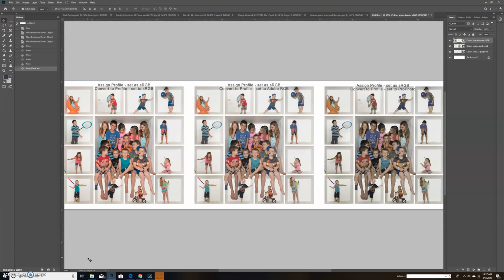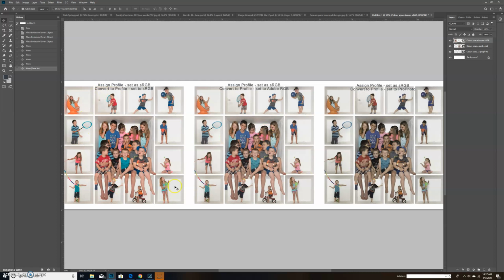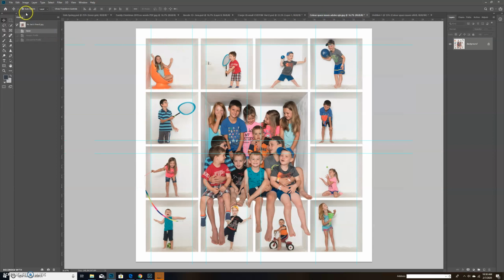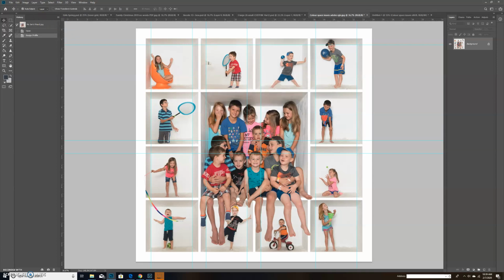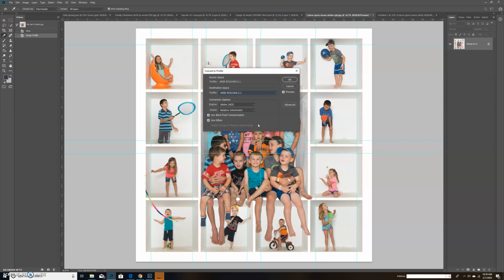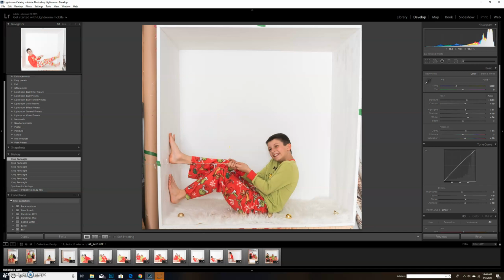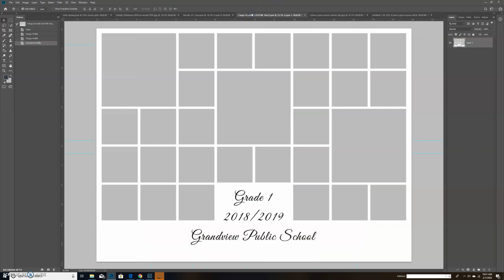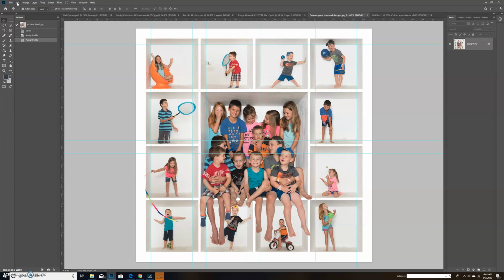Color space troubleshooting for pictures that turn greyish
A quick tutorial on how to check the color space or profile in Photoshop.
This will help with any photos that you embed, link, drag and drop into ANY template, that turn a bit grey.

If you like this tutorial and find it helpful, please feel free to come join us on Facebook at Family Photography-Photoshop & Lightroom Techniques for more tips, tricks and tutorials.